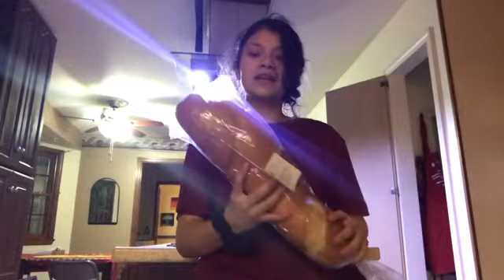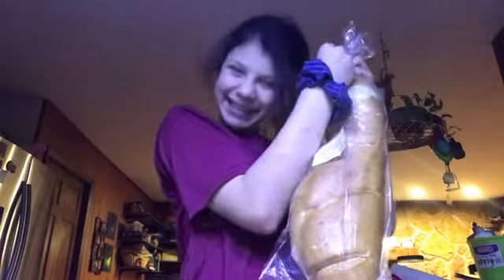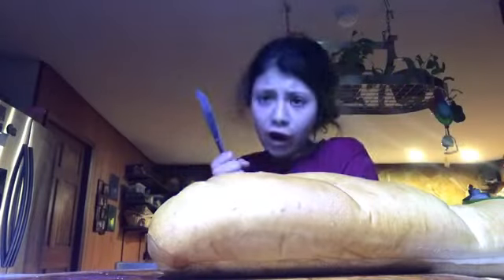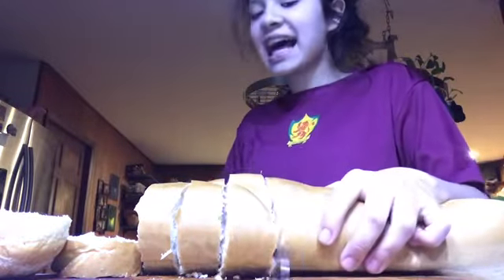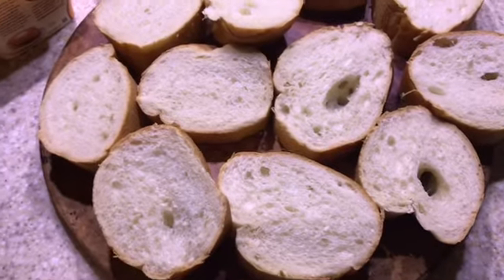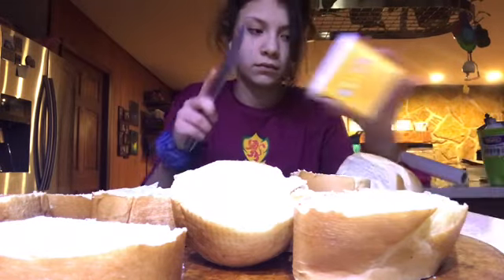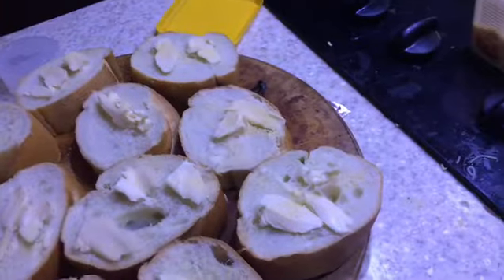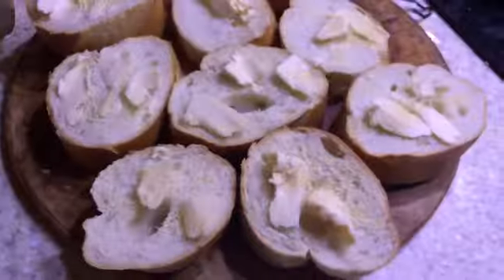my first video Making garlic bread